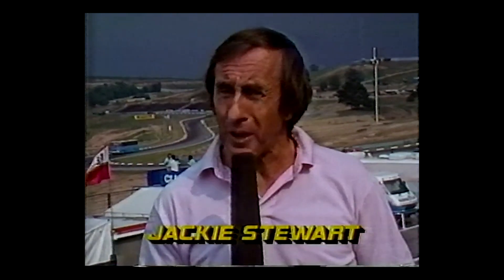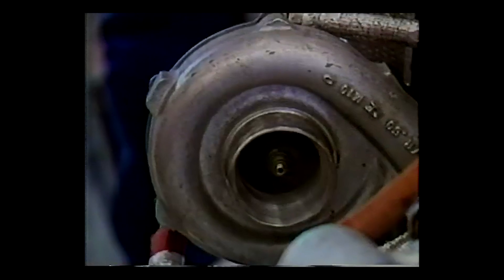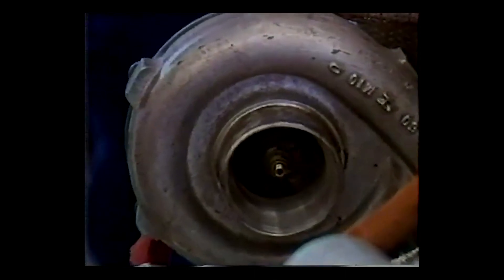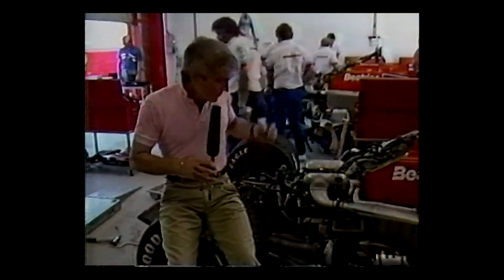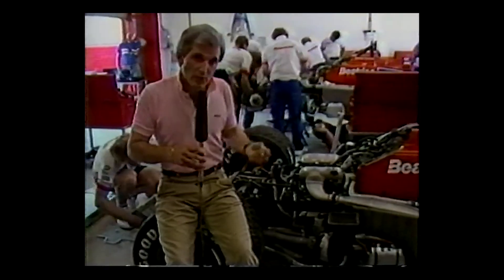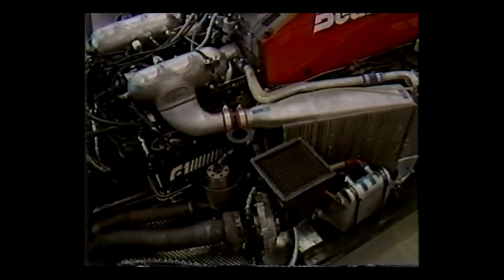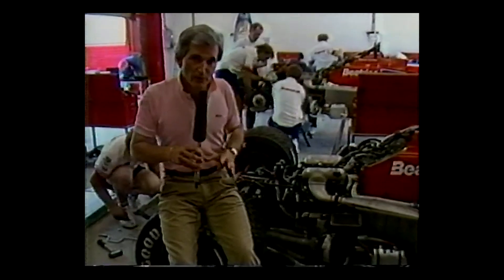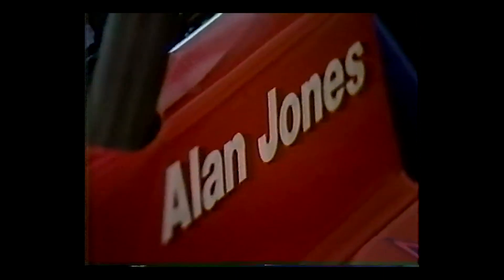1980s F1 Turbo engines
In this video we see how a Turbo engine worked in the 1980s in F1.